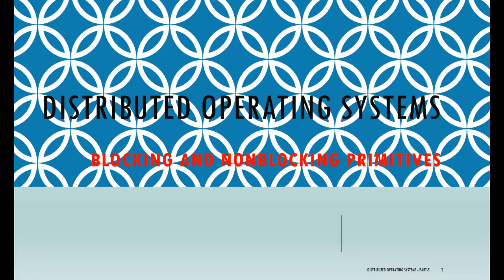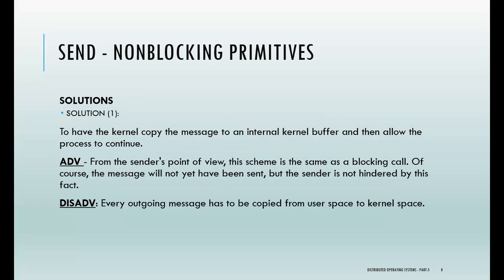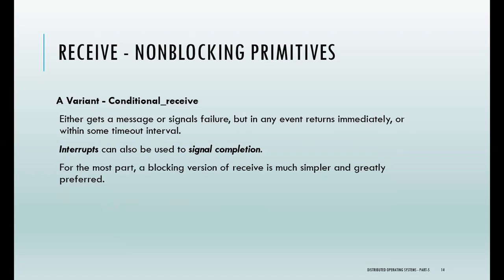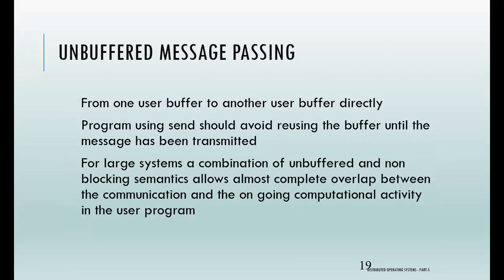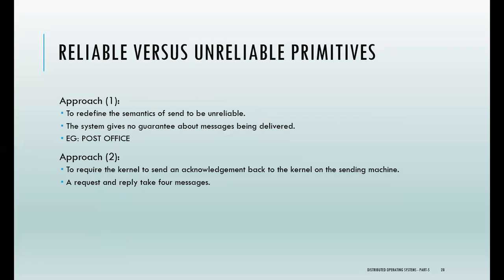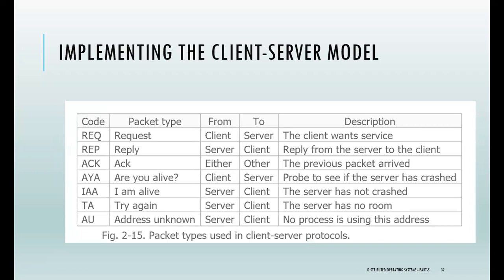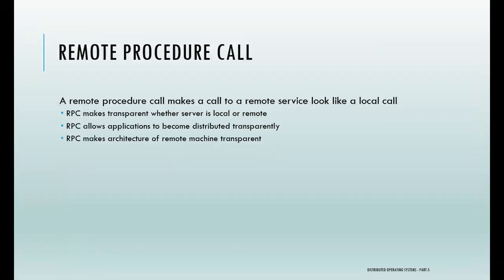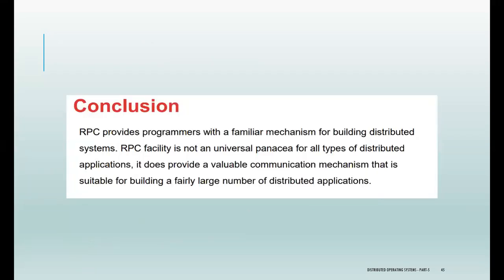video DOS PART 5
DISTRIBUTED OPERATING SYSTEMS - BLOCKING AND NON-BLOCKING PRIMITIVES